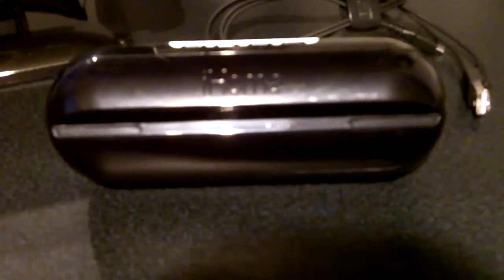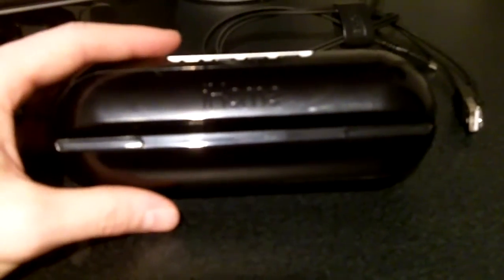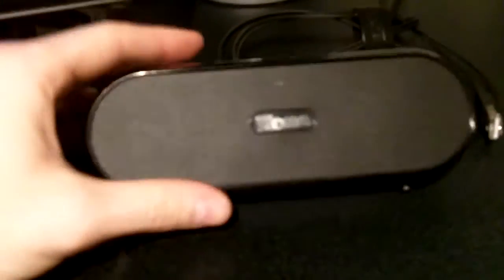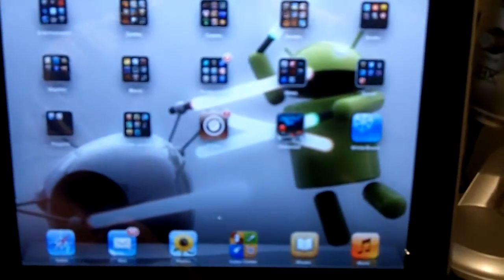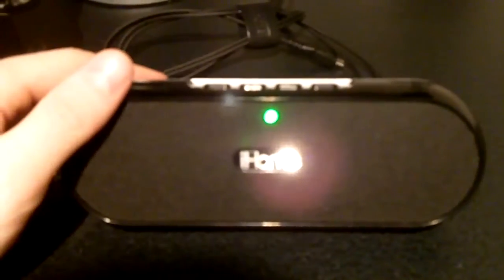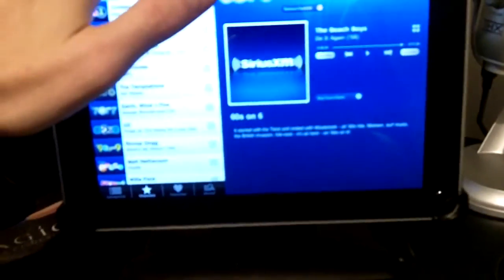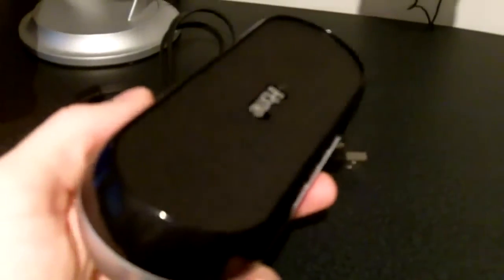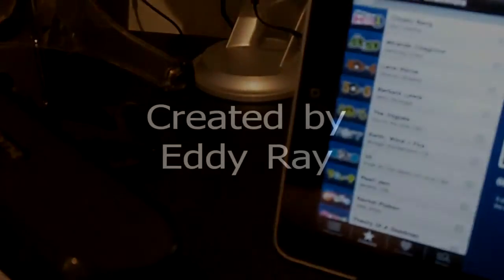iHome IDM12 Portable Bluetooth Speaker Review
The iHome IDM12 portable speaker works on bluetooth technology and connects quickly and easily. The speakers produce quality sound and the internal battery lasts several hours. Highly recommended!